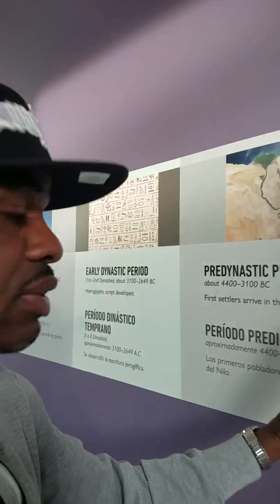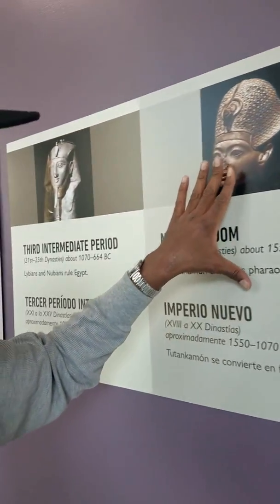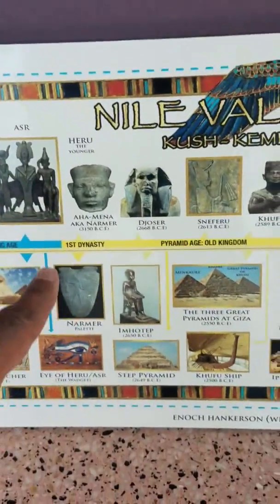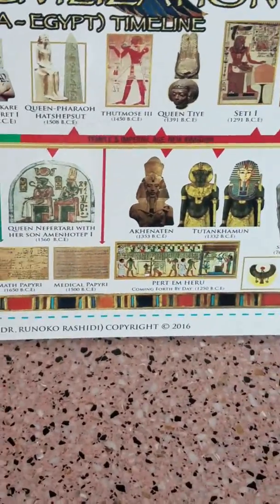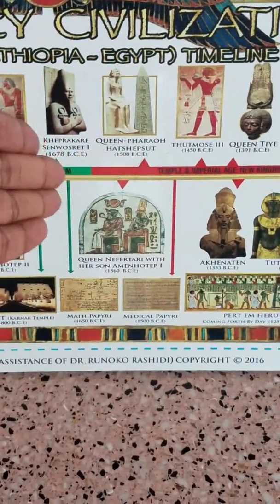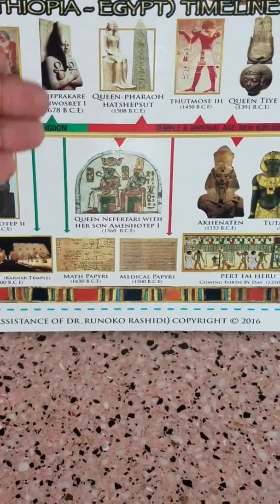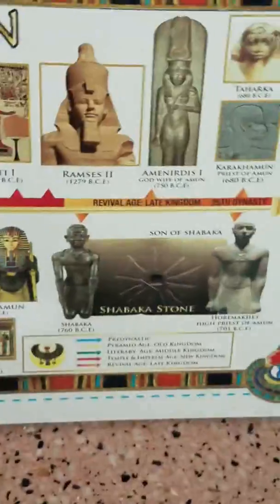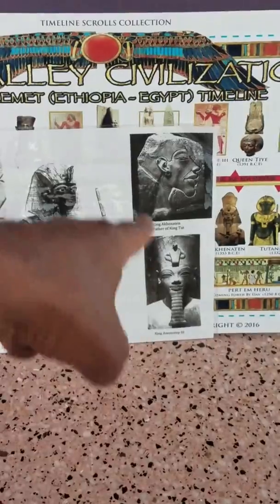Pharaoh Tutankhamen Exhibit: Treasures of Golden Pharaoh with Enoch's Museum Worthy Timeline Chart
Pharaoh Tutankhamen Exhibit: Treasures of Golden Pharaoh (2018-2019) with Enoch Hankerson's museum worthy timeline chart (1of2) on Ancient Egypt.

If you would like to take a deeper dive visit Etsy TimelineScrolls